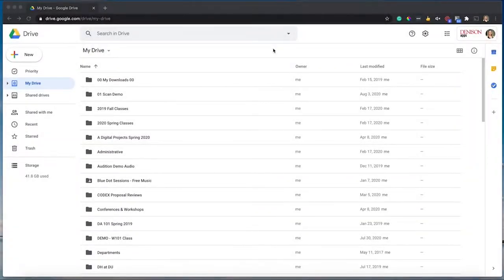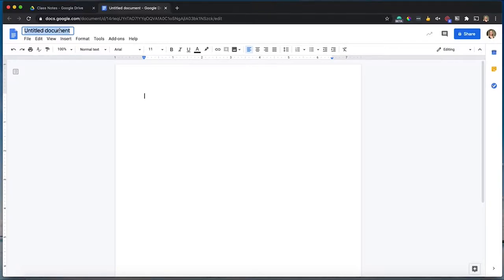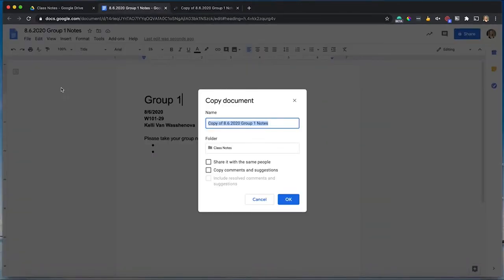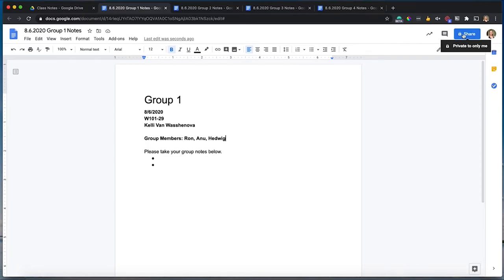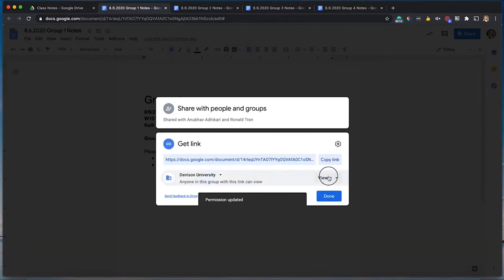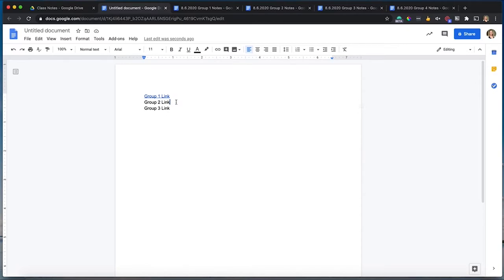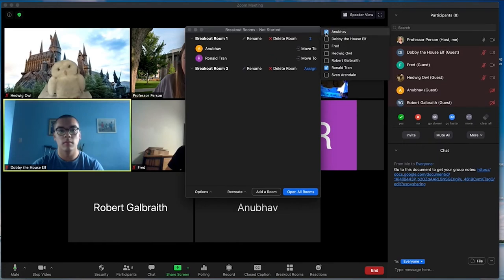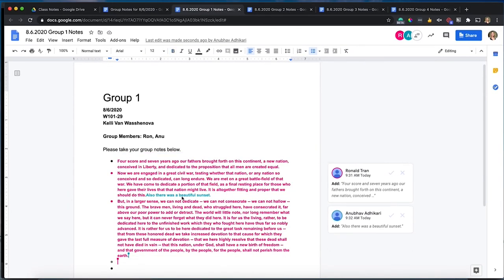Virtual Classroom Activities with Zoom and Google Drive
Use Google Drive files for students to collaborate in while they are in Zoom breakout rooms. This demo focuses on students taking collaborative group notes in a Google Doc, but this can be used forr other activities as well.